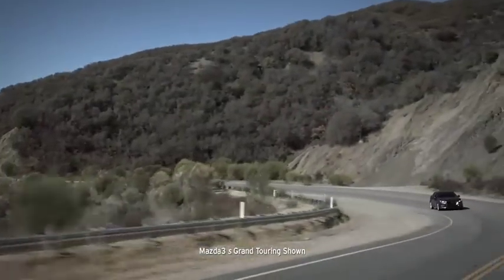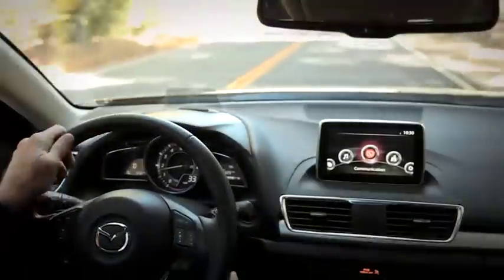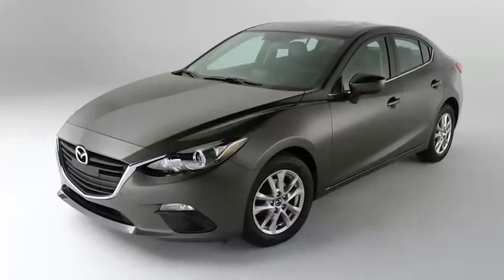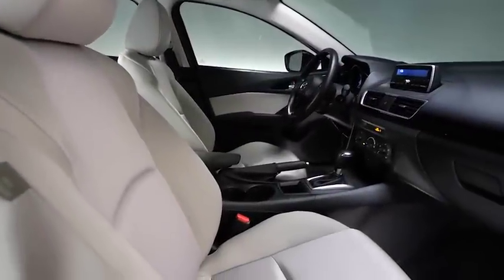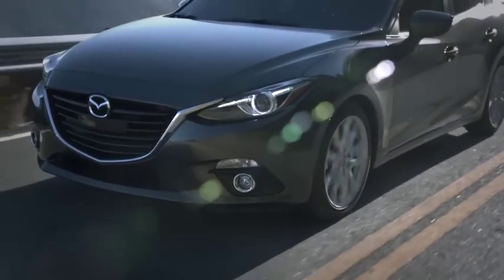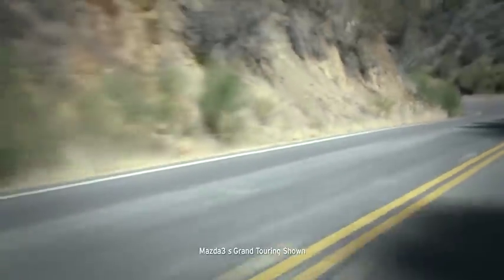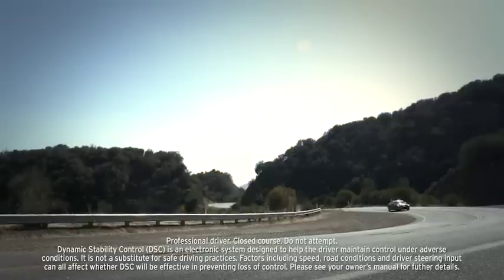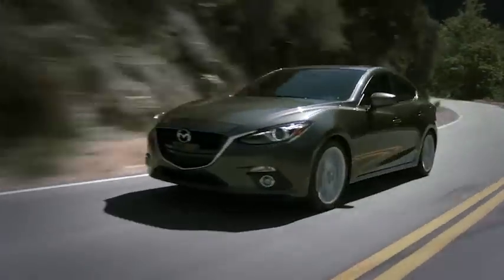2015 Mazda3 4Door isv